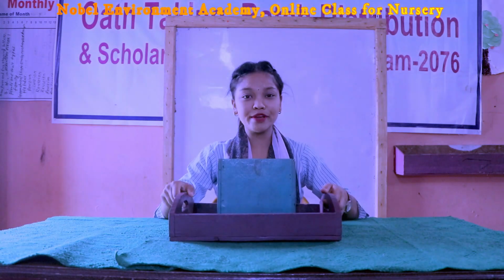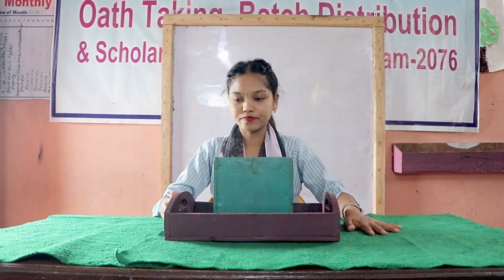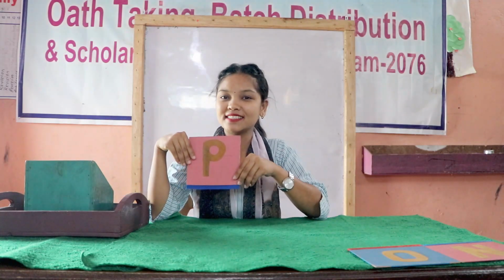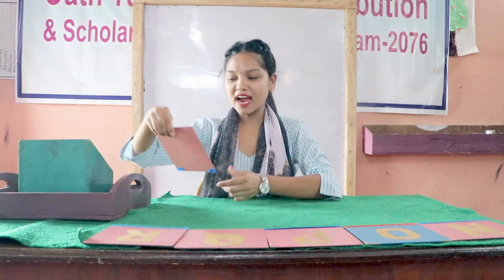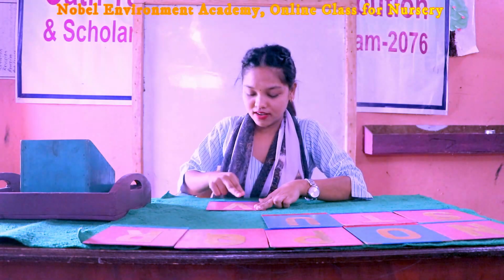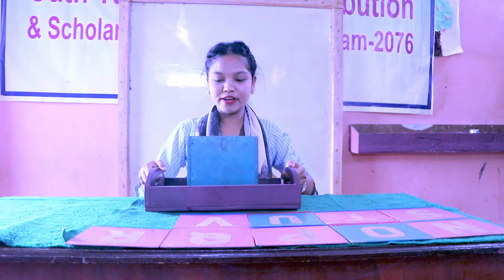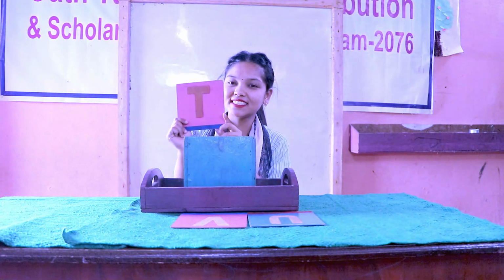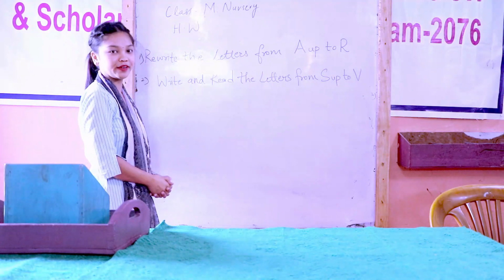Nursery class, English, Ashar 7